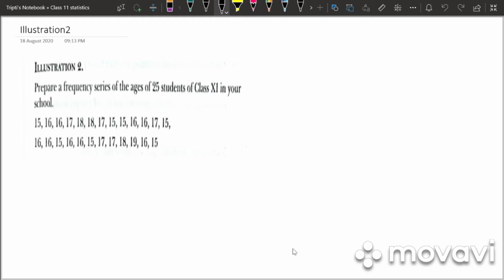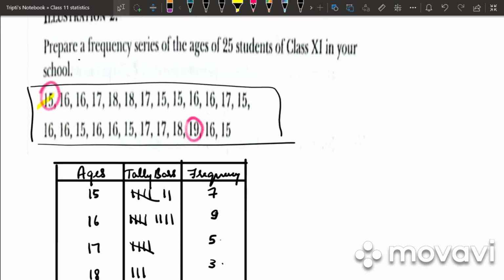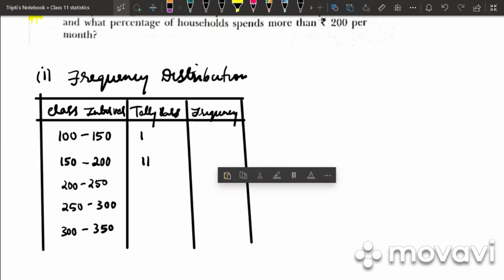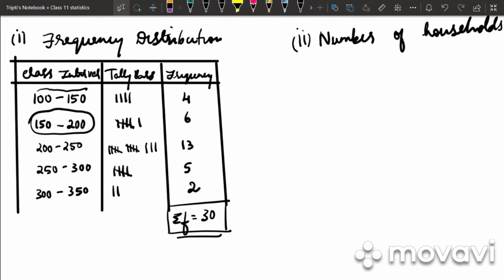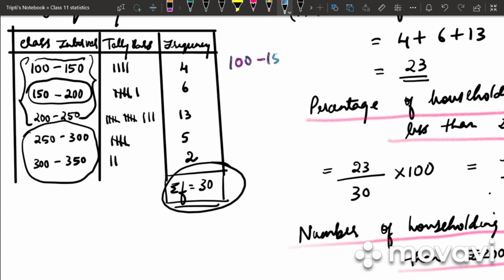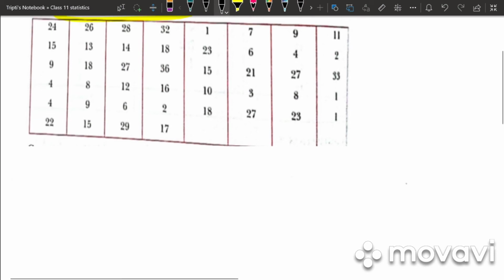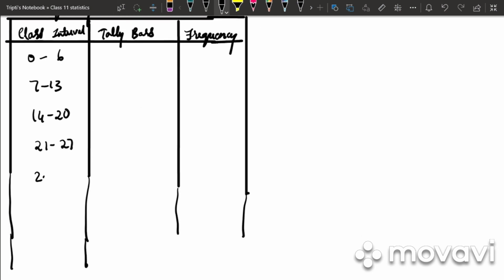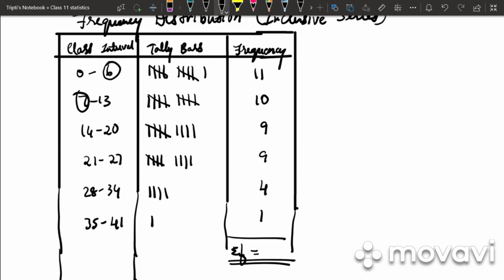Statistics Class 12 | Chapter 3 | Organisation of Data